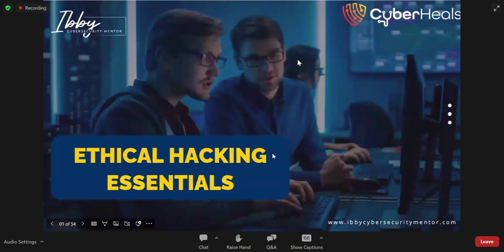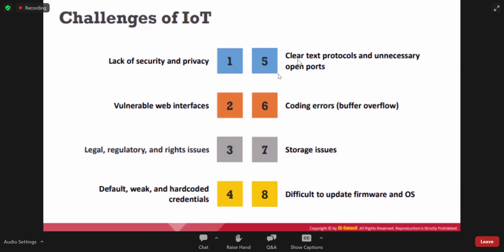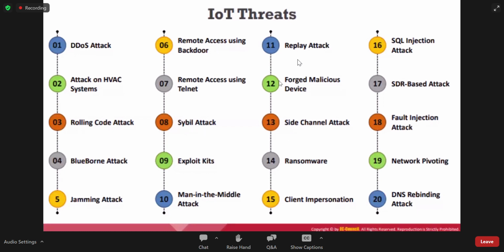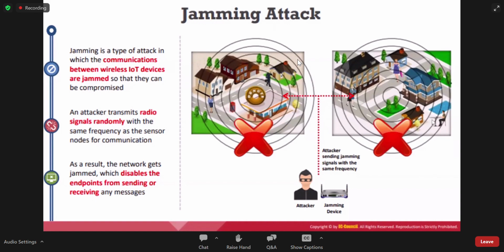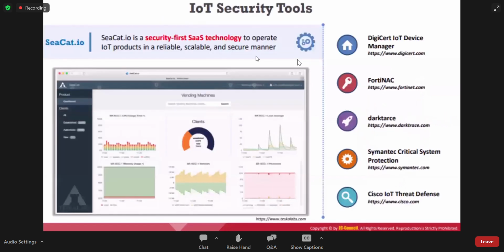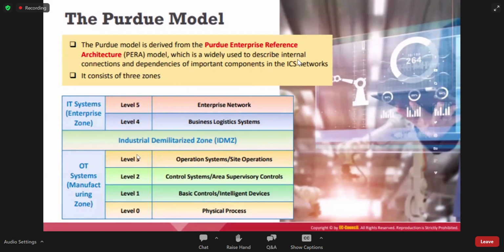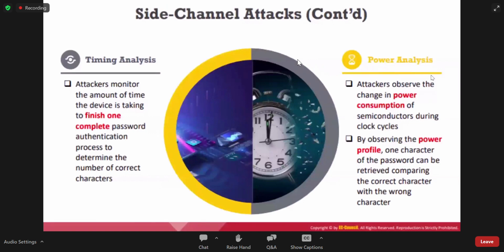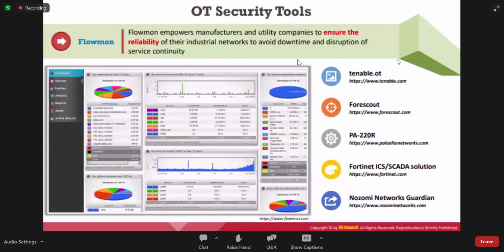Ethical Hacking Day 9 Tgl 010-05-2024